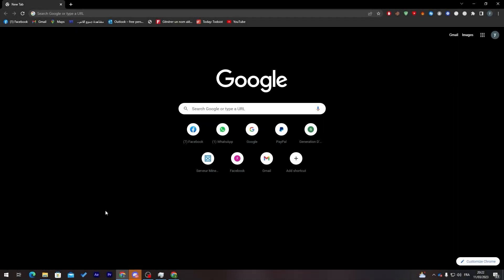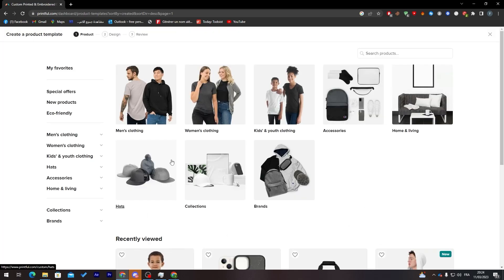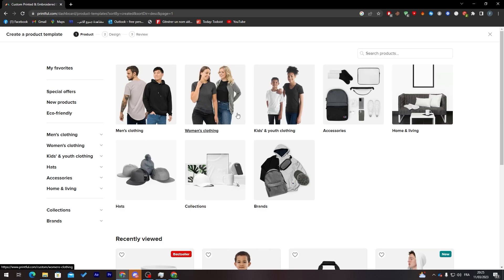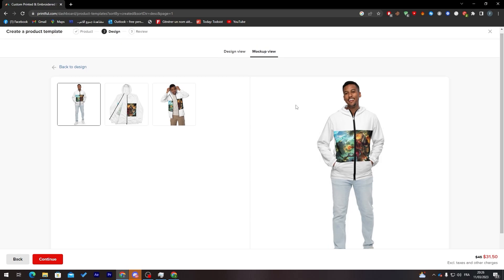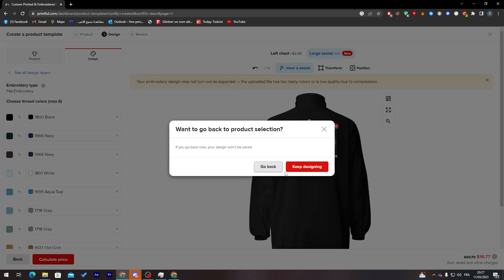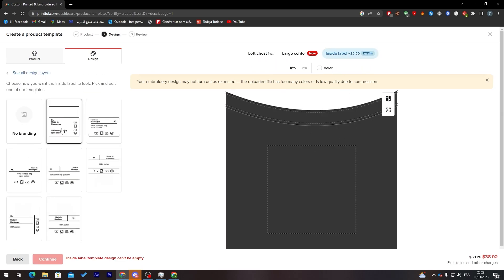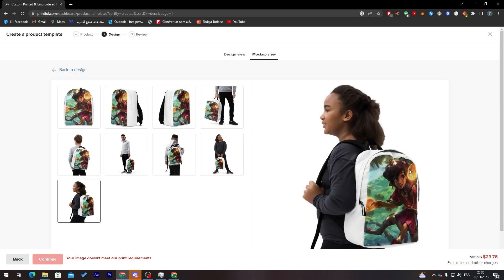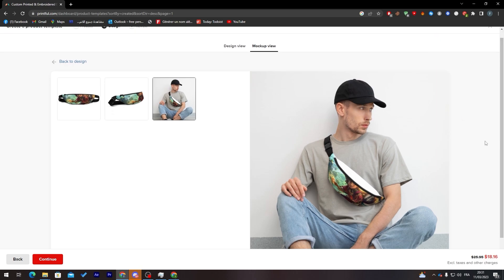How To Create Mockups On Printful 2025! (Full Guide For Beginners)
Today I show printful create mockups,print on demand,printful,printful tutorial,printful mockup generator,printful mockups,printful mockup generator tutorial,mockup generator,print on demand tutorial